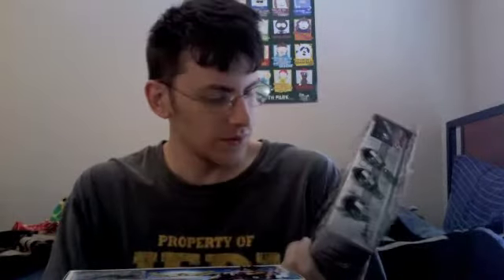Unboxing 4-12-10 Haul Part 1/2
Hey guys, I know it's been a while. I went on Spring Break and came back to find all 3 of my latest orders from CSToys have arrived. The first box has the Kamen Rider W Memory Gadget Series 05 Frog Pod, S.H. Figuarts Kamen Rider W Heat Metal, and the Tensou Sentai Goseiget Seaick Brother Set. The second box has the Goseiger Landick Brother Set and the Dice-O Card Album Vol. 1. The third box will be opened in part 2 along with me answering some questions.

This was the last card album that CSToys had. It comes with a GoseiRed Dice-O card and can hold 40 cards, 80 if you place them back to back. Pick one up if you can, it's a great way to store Dice-O cards safely.

In other news, I have passed 100 subscribers, so a big thanks to everyone who has made that possible. I never expected close to that.

Expect reviews for everything in these boxes to be up in the next couple days as well as the Gosei Great review I promised a while ago.